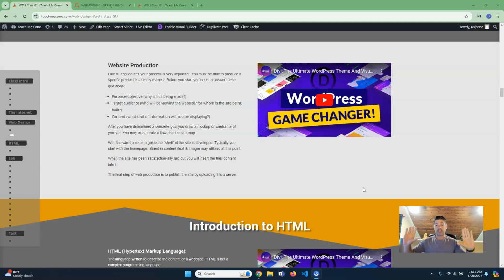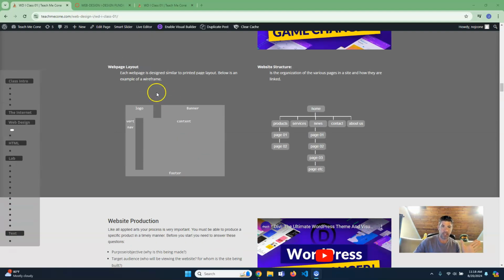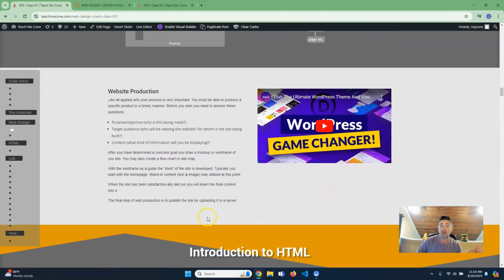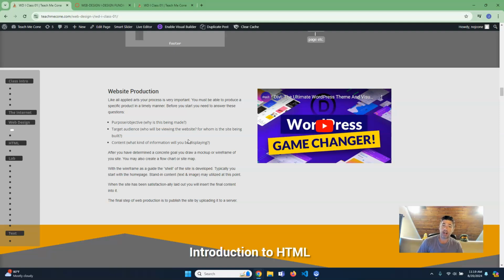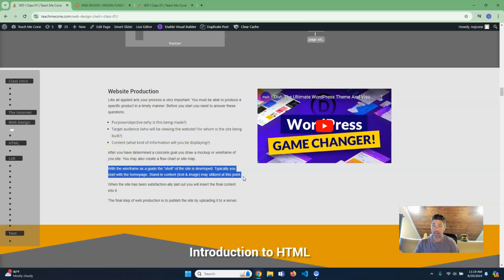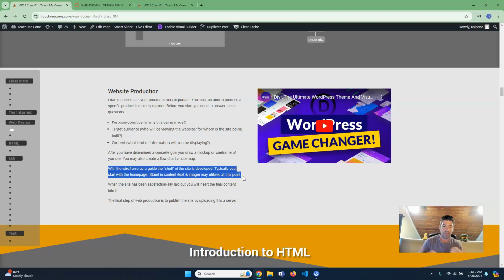wd1 01 08